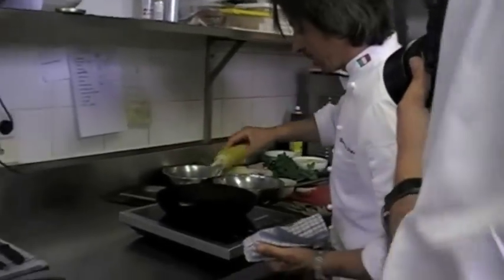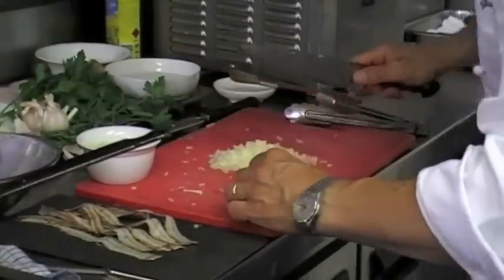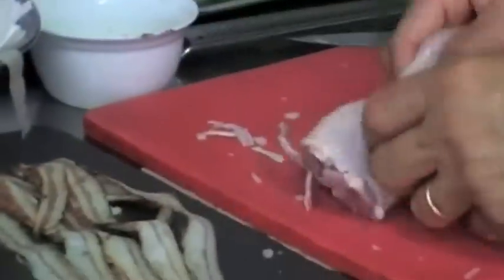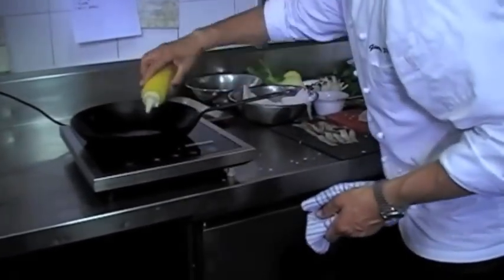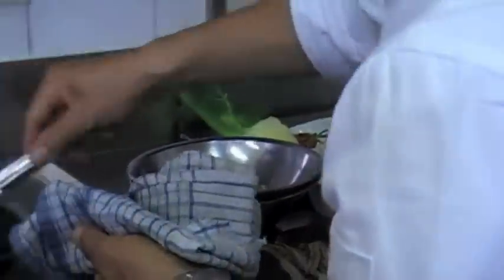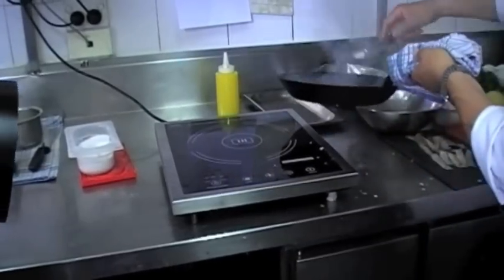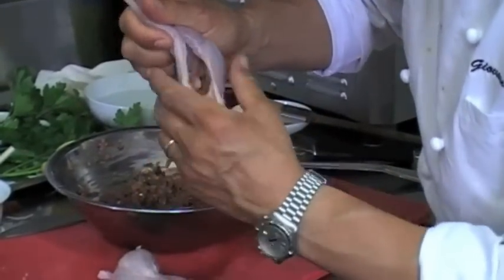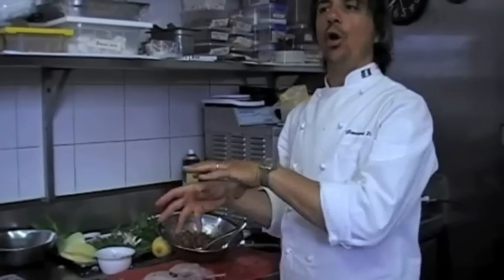Giovanni Pilu - Quails stuffed with chicken livers, fennel and tarragon